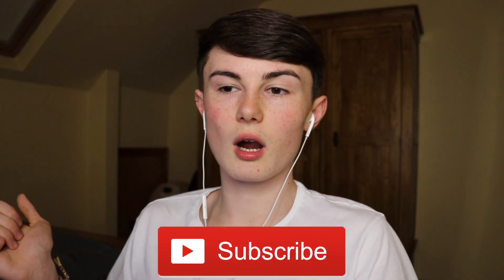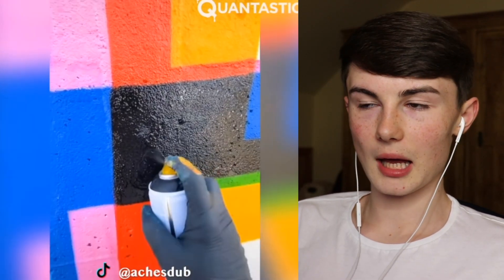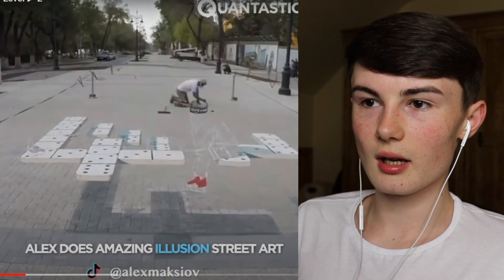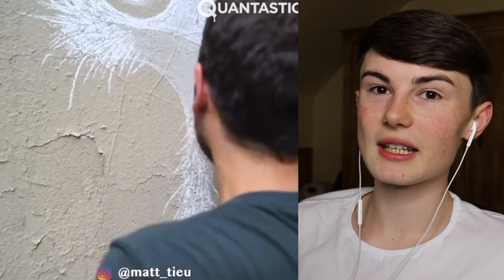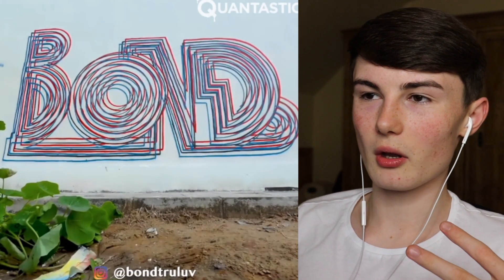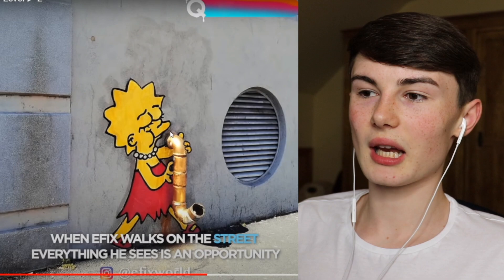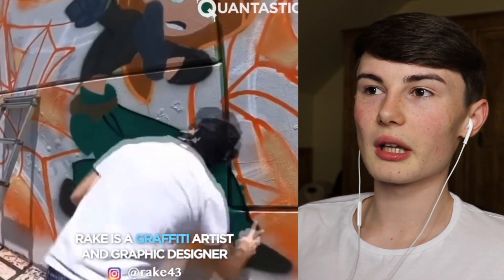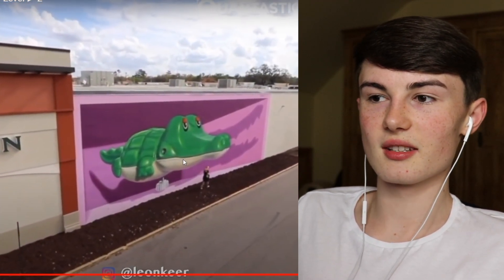CRAZY Street Art That Is On ANOTHER Level